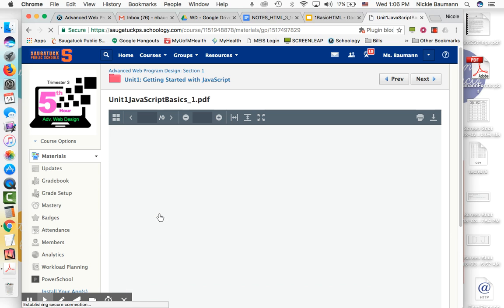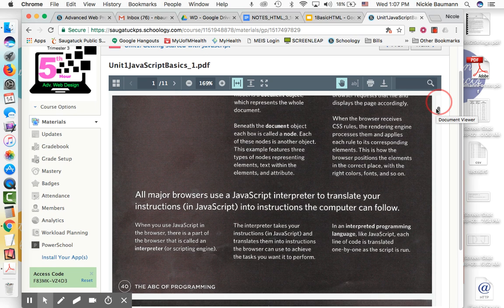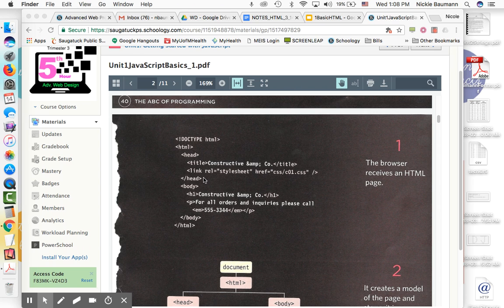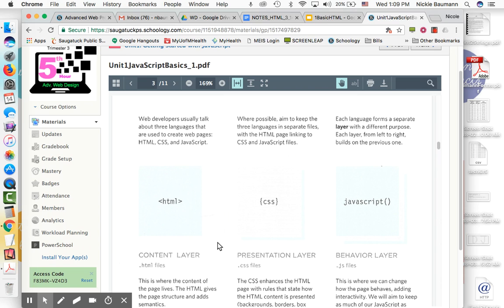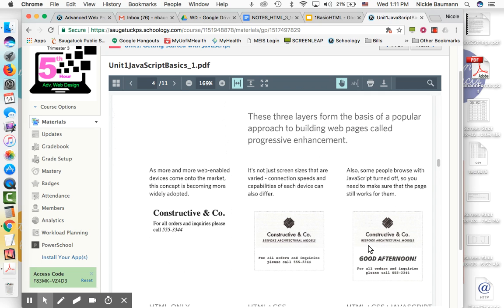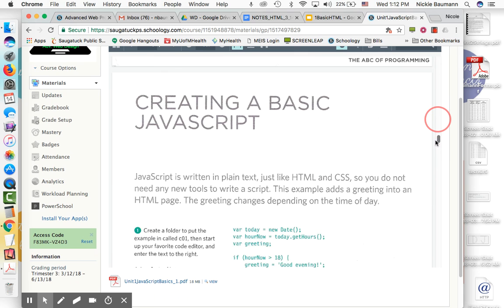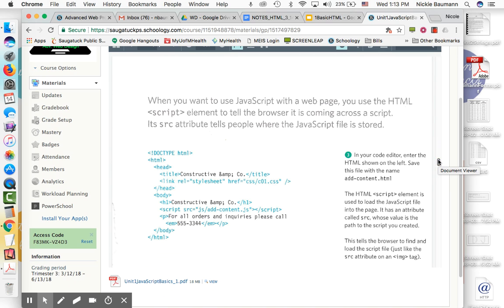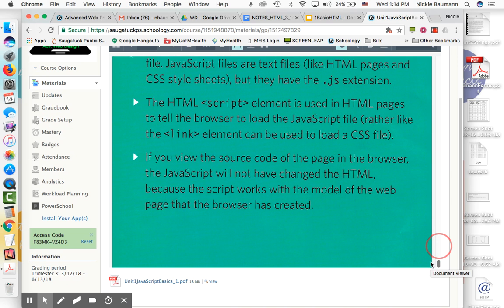Unit1-GettingStartedwJavaScript - Adv. Web Class